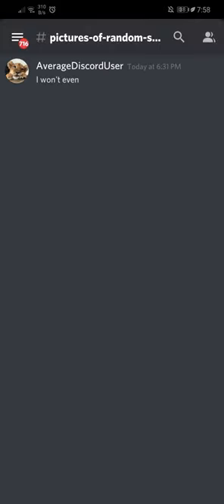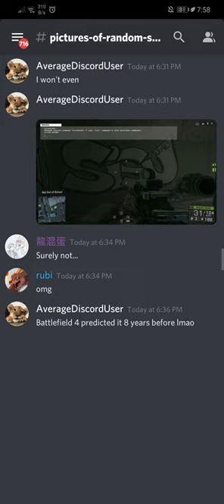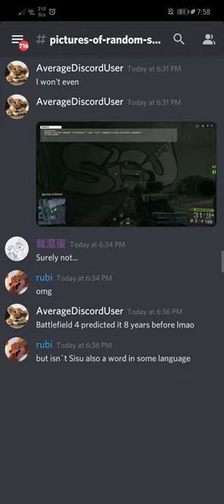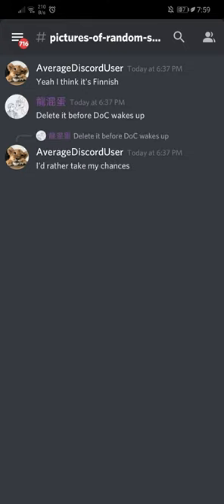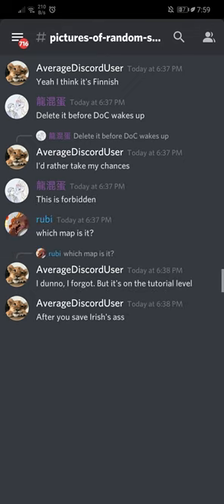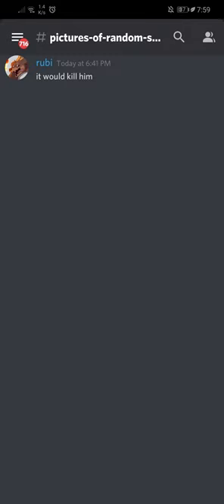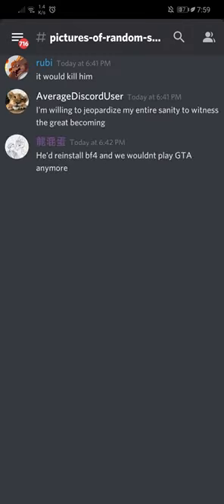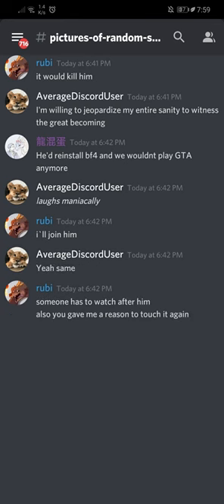Discord Shenanigans #1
The conversation that doomed us all